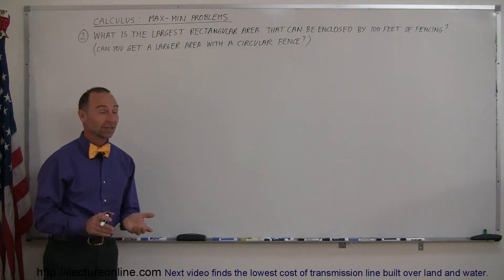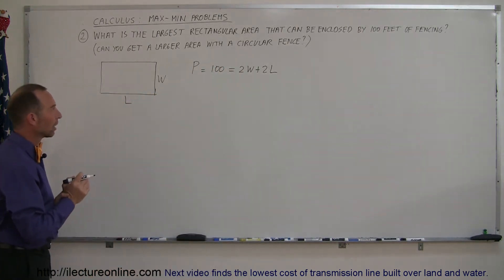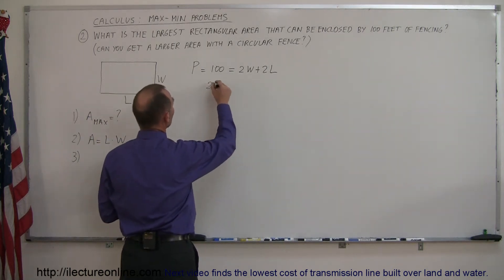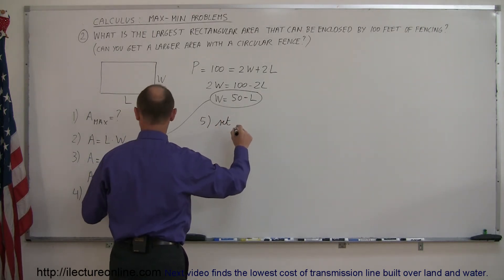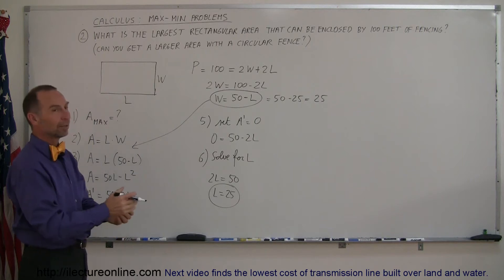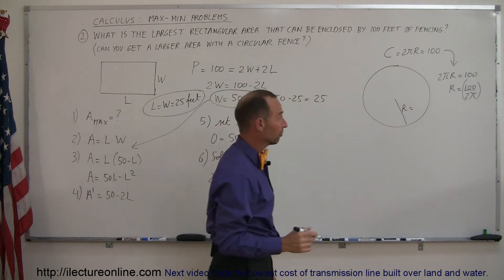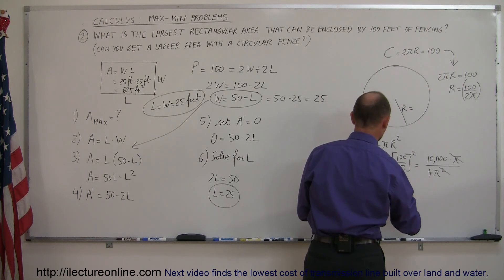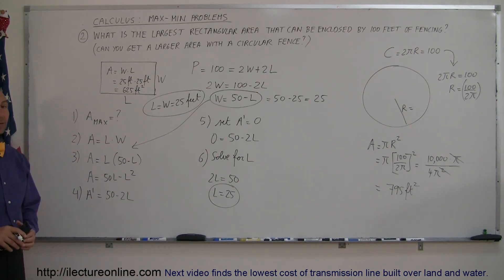Calculus 1: Max-Min Problems (2 of 30) Rectangular Area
Question:  What is the largest rectangular area that can be enclosed by 100 feet of fencing?  (Can you get a larger area with a circular fencing?)